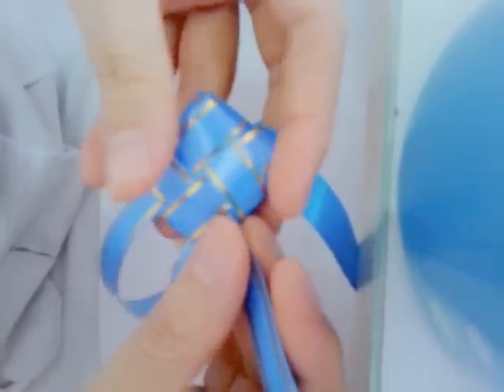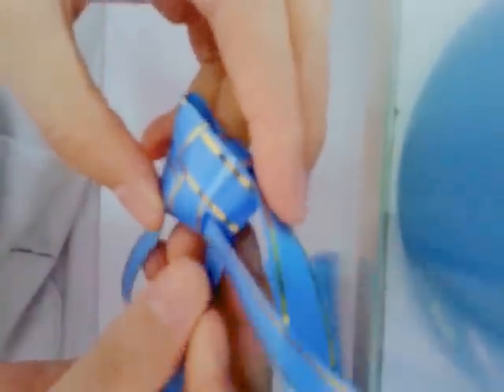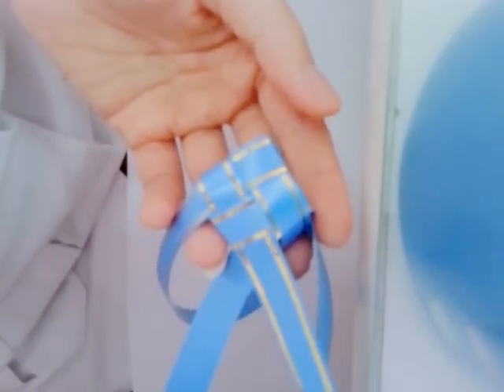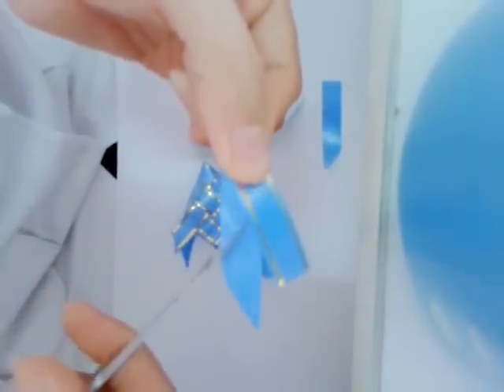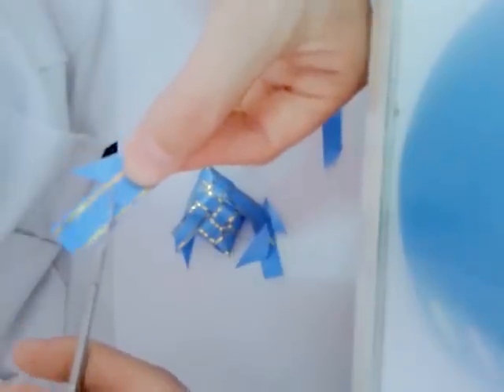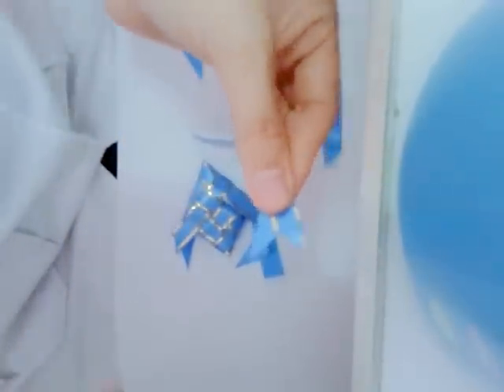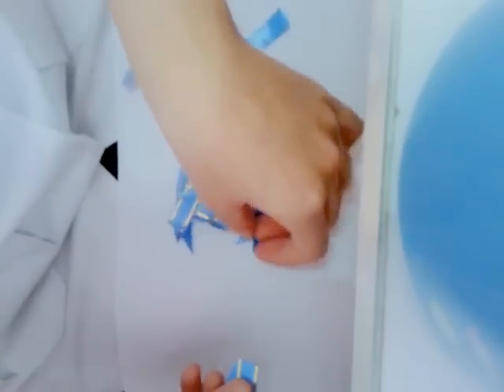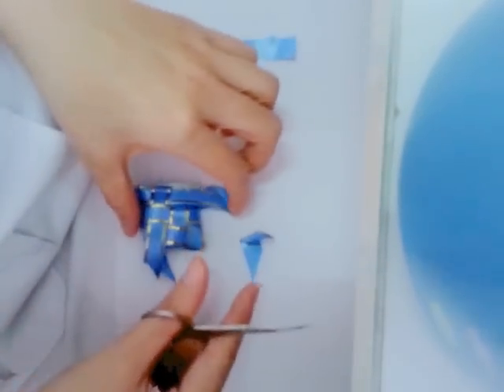เหรียญโปรยทานรูปปลา(1.1)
วิธีพับเหรียญโปรยทานรูปปลา